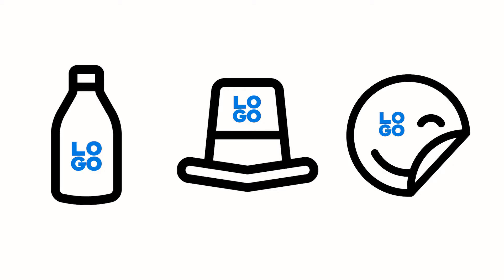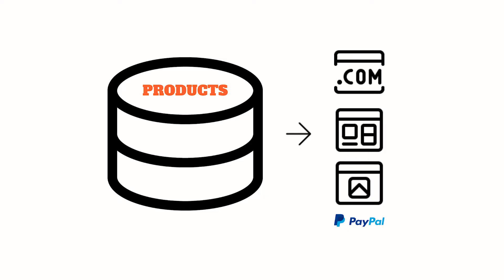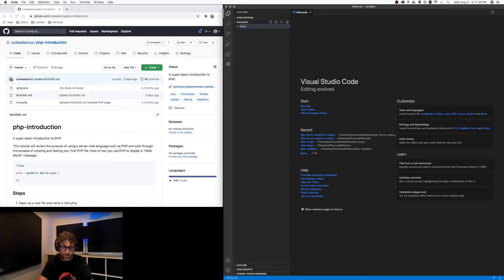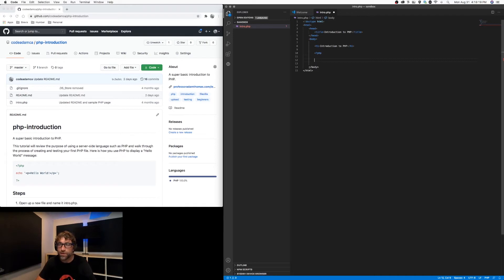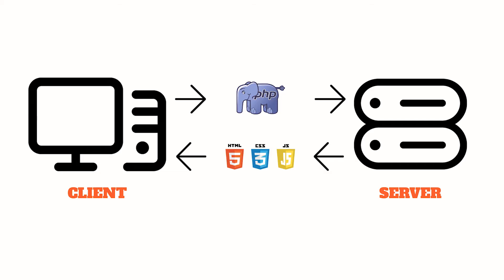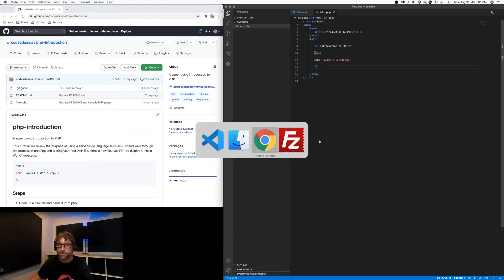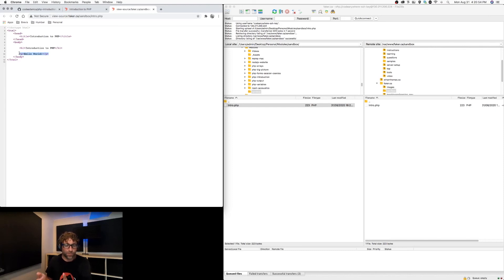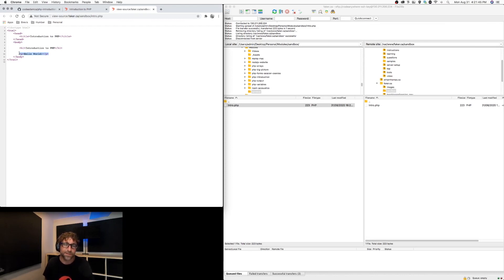Introduction to PHP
This video is a super basic introduction to PHP. In this video we will create our first PHP file, upload it to a server, and confirm that it is working.